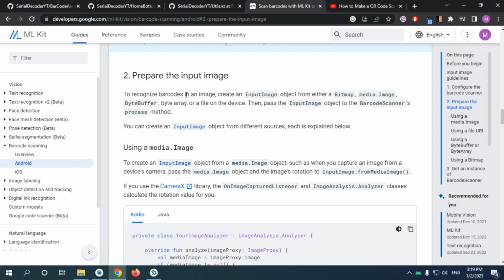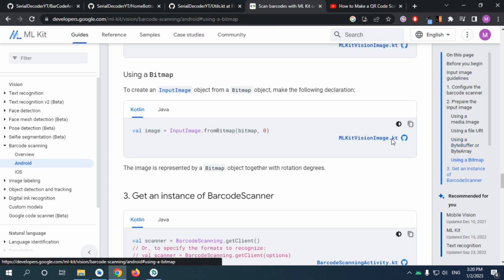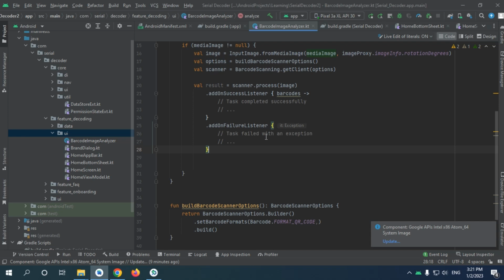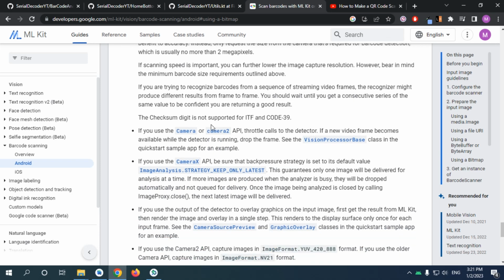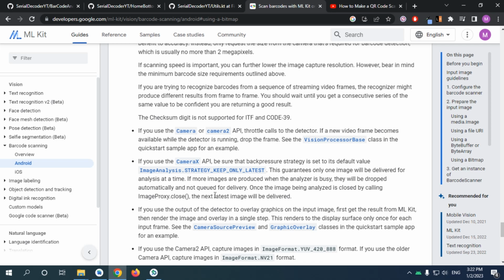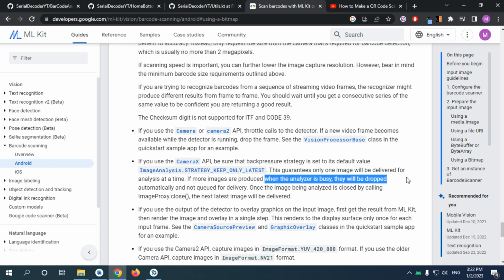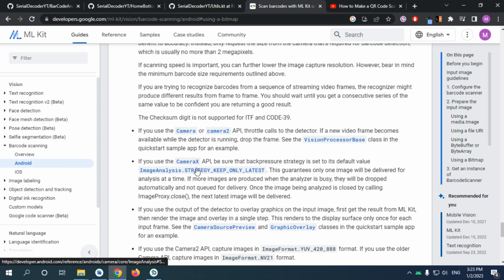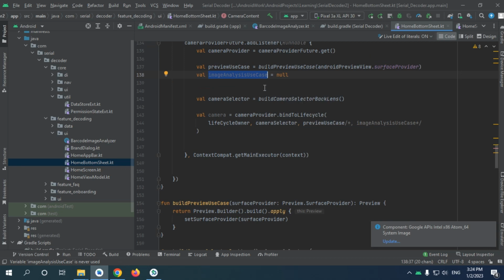162. Implement the Image Analyzer Use Case in CameraX